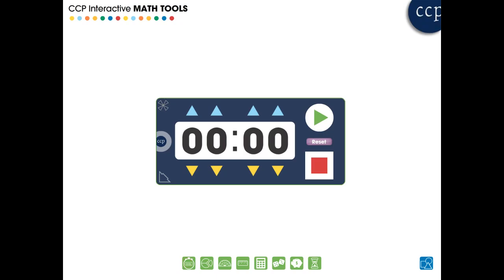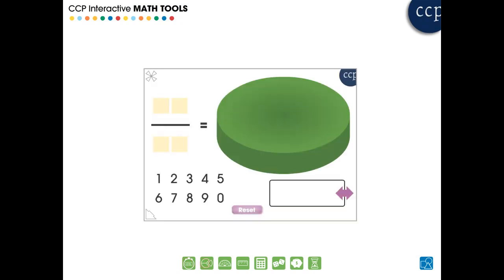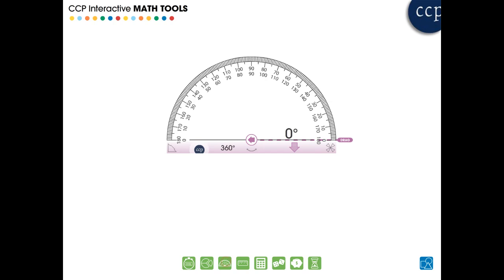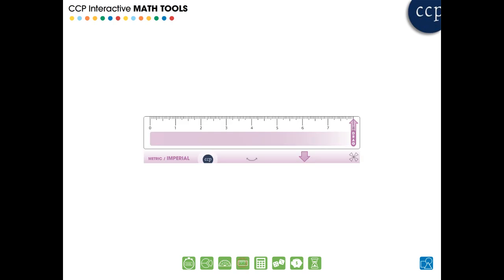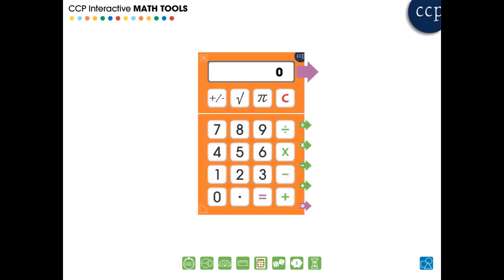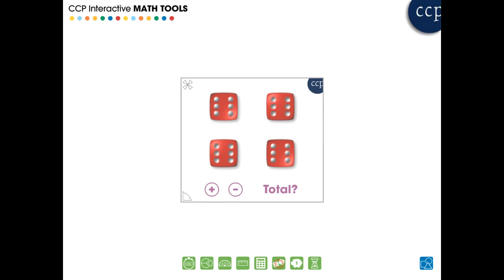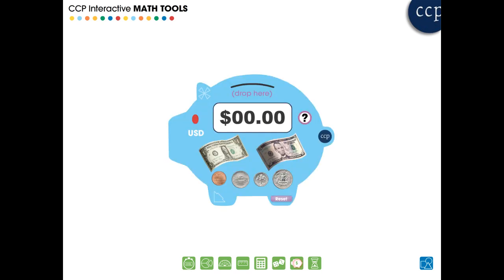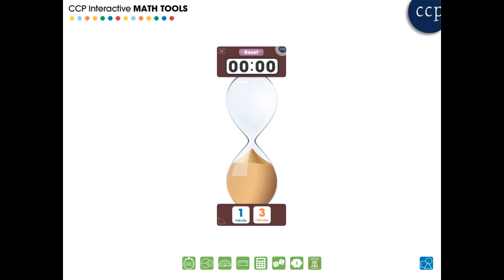CC7321 Stopwatch Tool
For all grades, our Stopwatch math tool is designed to help learners better understand the complex concepts as set out in the NCTM, Common Core, and Stem standards. Ideal for the Five Strands of Math, our tools are designed to aid students with their comprehension of Number & Operations, Algebra, Geometry, Measurement, and Data Analysis & Probability.